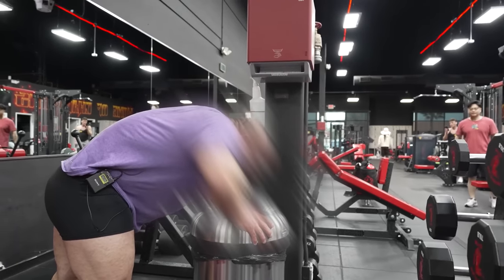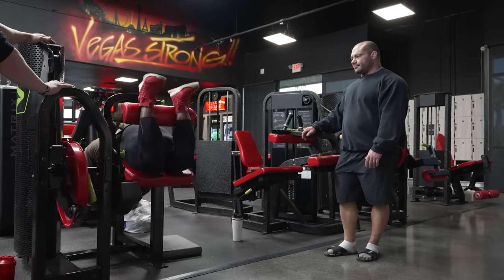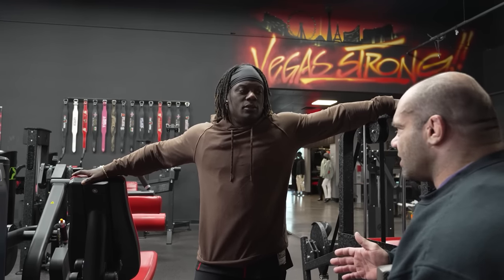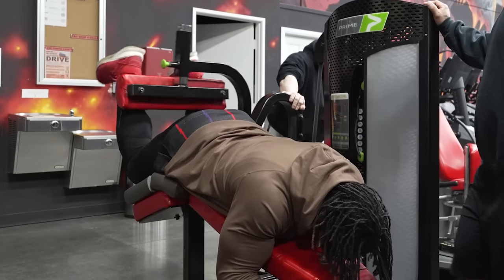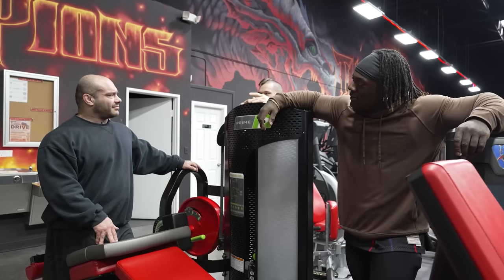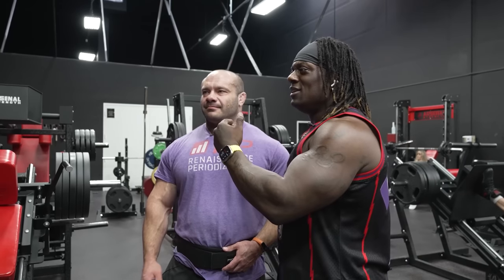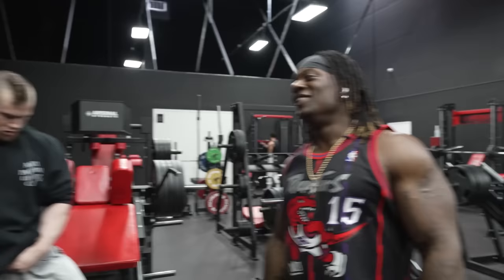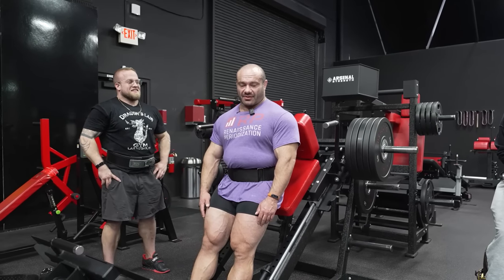2 Exercises For MASSIVE Legs Ft. Dr. Mike Israetel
Today Dr. Mike Israetel Takes Me Through His Full Leg Workout! This Leg workout was very much back to the basics yet very effective. I recommend you check out  @RenaissancePeriodization  and take some of Dr. Mike's amazing cues over there!

Follow Jared on social media here!